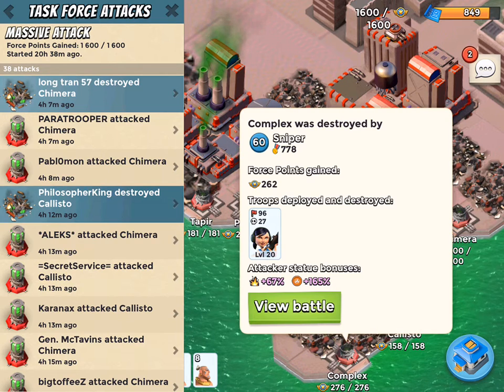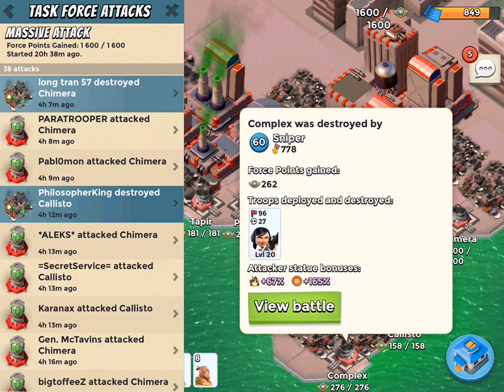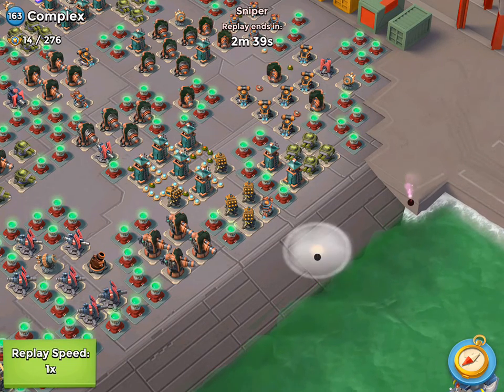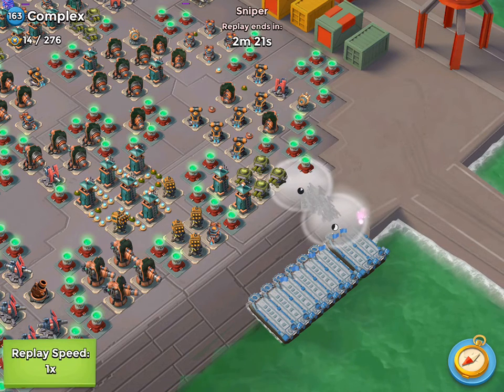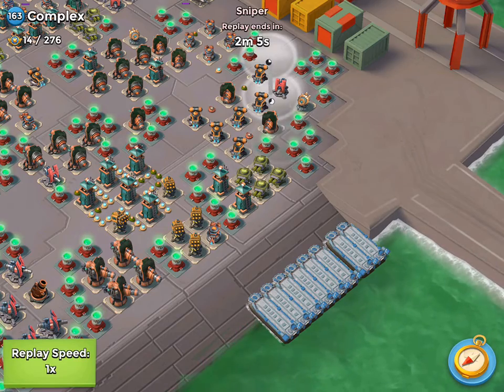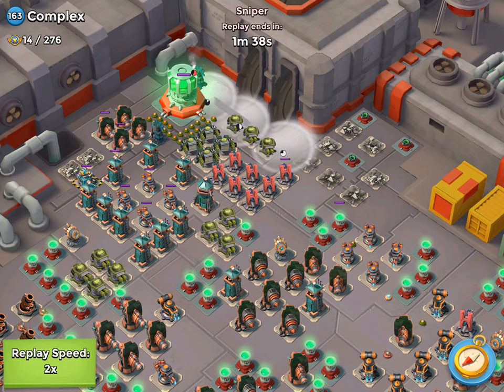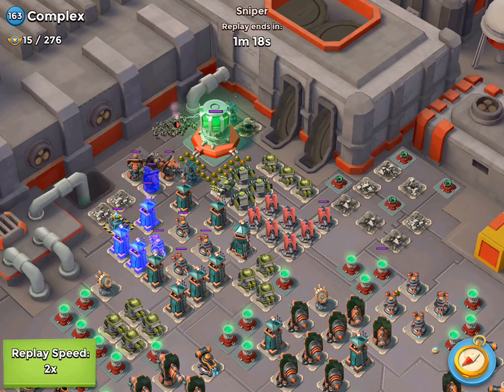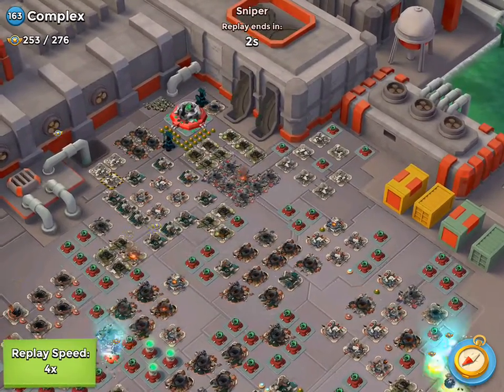Landing: 3 Smoke | Zooka Training School | Boom Beach